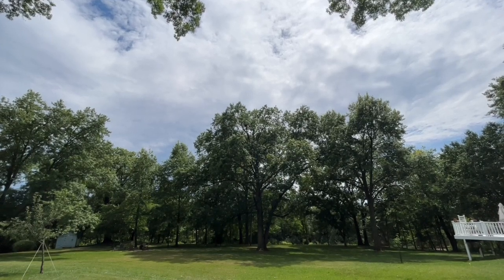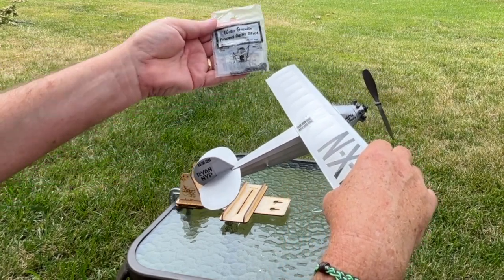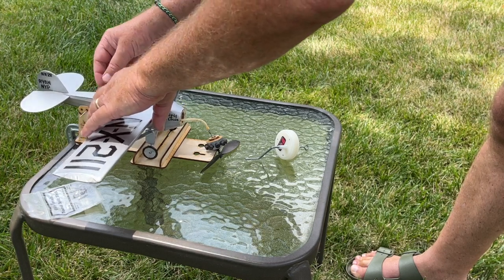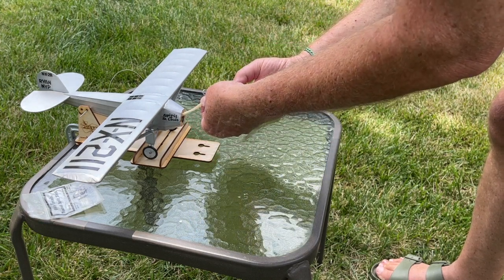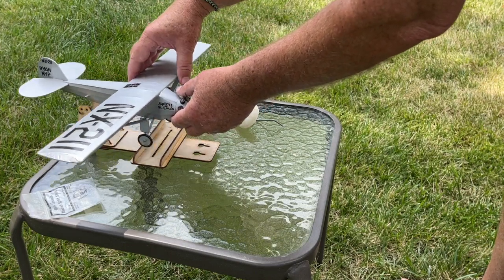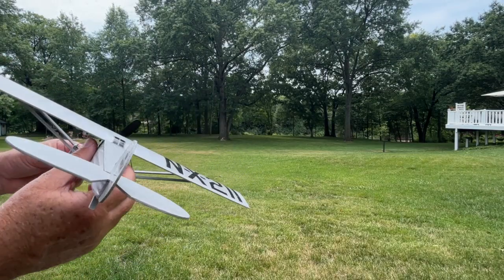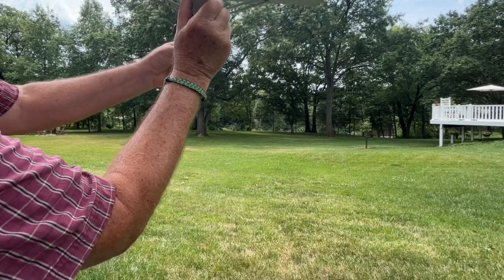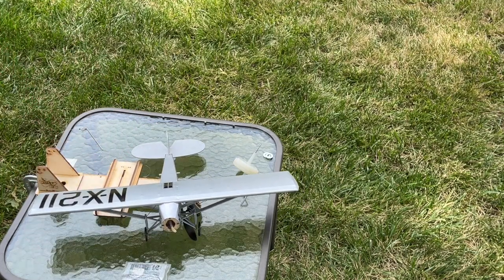Ryan NYP flight tests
Not sure if eliminating the wing dihedral affected the flight, but I still have a few other bugs to work out.